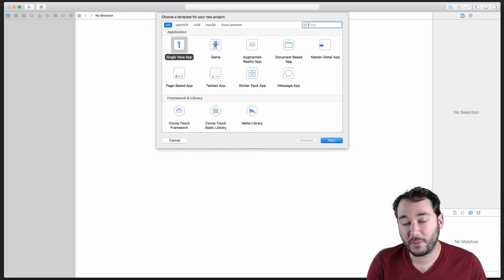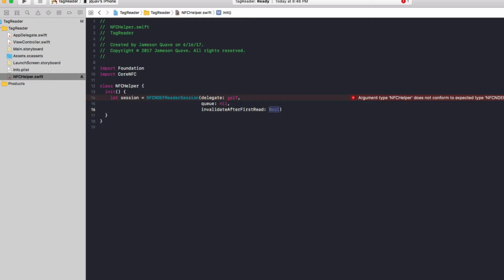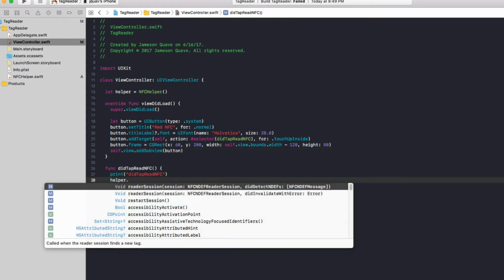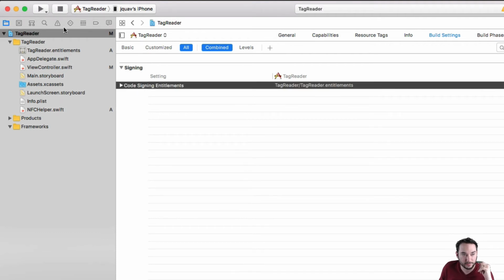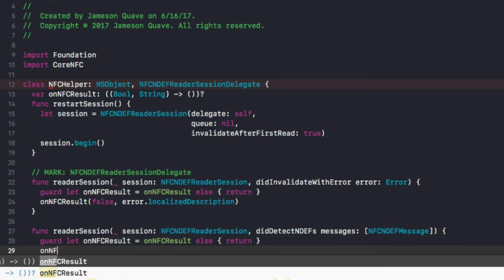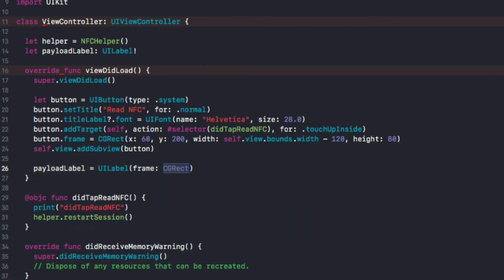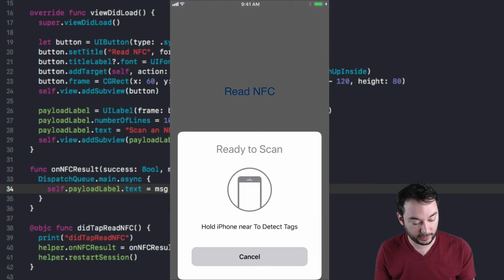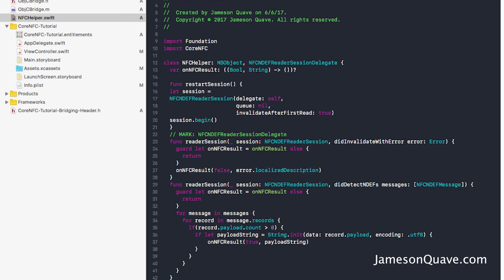Core NFC Tutorial Swift 4 iOS 11 - iOS Development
Core NFC on iOS allows for NFC-reading with an iPhone 7 or higher. In this video I'll show you how to write your Swift code to build NFC-capable apps. We also address the "Session is invalidated unexpectedly" errors many people saw on the written tutorial.